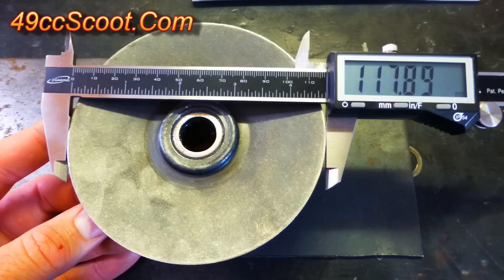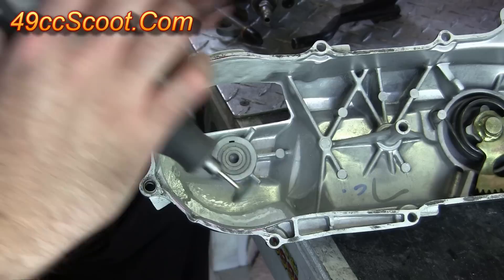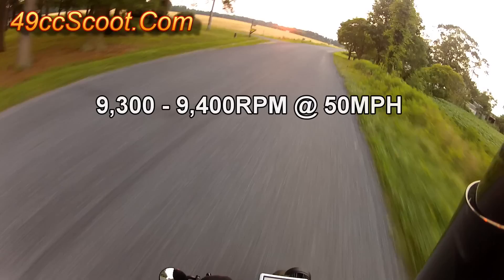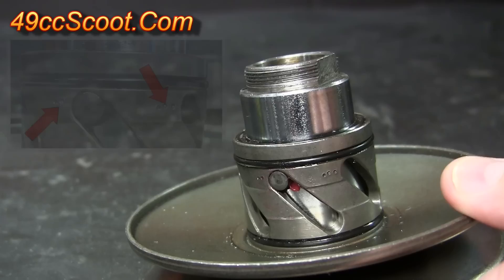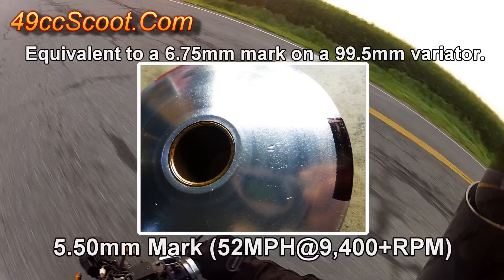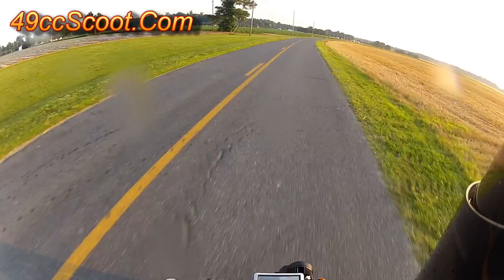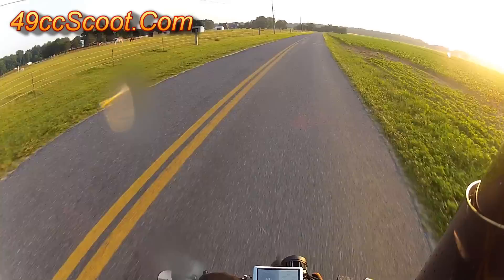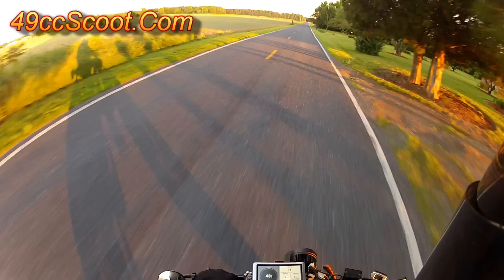Minarelli Scooter Over Range Rear Pulley Alternatives Project 3of3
In this video series I was looking for possible cheap alternatives to an over range rear pulley for the Minarelli / Jog / 1E40QMB two-stroke scooter engine. Along the way I tried to include information on other CVT topics that may be useful, in addition to detailing what was done to make each pulley fit my Chinese scooter's 1E40QMB transmission.

Part 3 : This video is part 3.

Even if you aren't looking for an over range pulley, check out the listing below to help you find specific sections in the series about other topics.

Part 1 (24min53sec)
0min14sec What is an over range CVT?
2min27sec Malossi Over Range CVT Kit
5min28sec Using Spacers On The Drive Boss
11min47sec Morini Rear Pulley
14min59sec Elongating Torque Driver Grooves

Part2 (32min02sec)
0min00sec Modified Stock Rear Pulley
4min11sec Modifying A stock Front Pulley Fixed Half
11min13sec Stock CVT
14min45sec Piaggio Rear Pulley
20min16sec CVT Cover Clearance
27min12sec Flat Centered Front Drive Face

Part3 (15min57sec)
0:00 139QMB/GY6 50 Rear Pulley
5:54 Hoca Rear Pulley
10:40 Conclusion